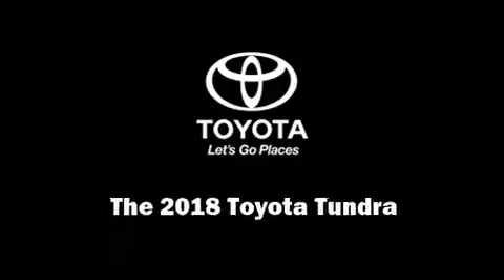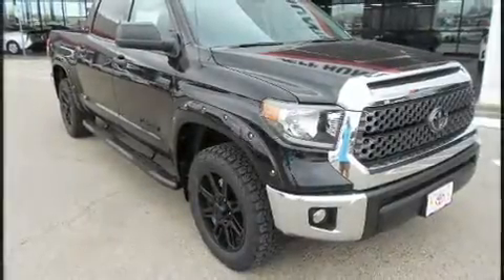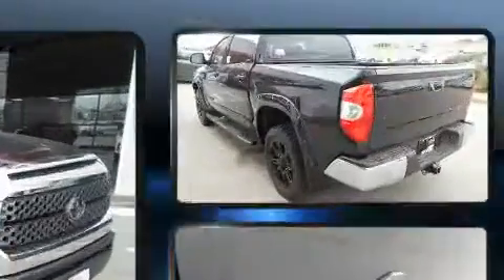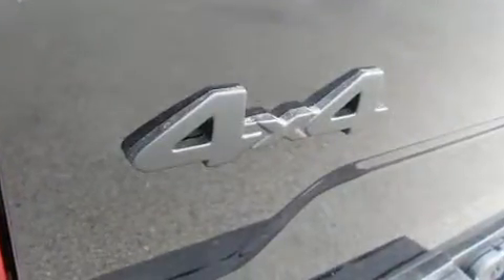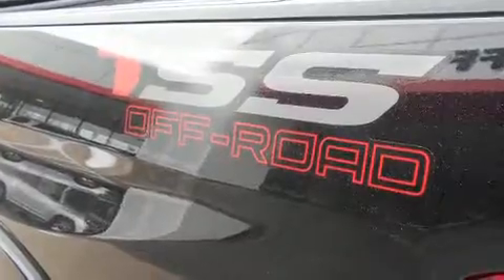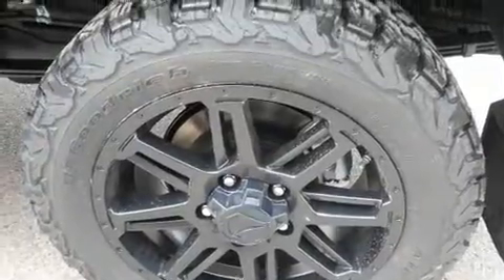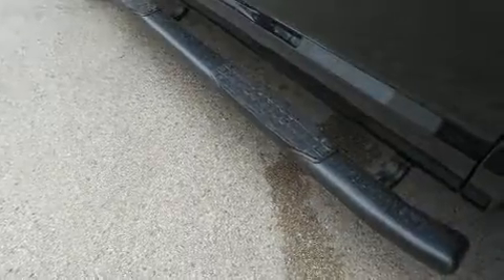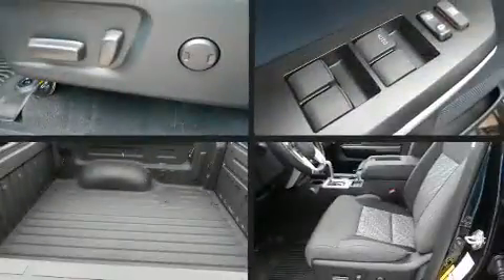2018 Toyota Tundra SR5 5.7L V8 in Waco, TX 76712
Introducing the 2018 Toyota Tundra. It features an automatic transmission, 4-wheel drive, and a powerful 8 cylinder engine. Top features include front fog lights, a tachometer, tilt steering wheel, heated door mirrors, skid plates, an overhead console, a trailer hitch, and much more. Toyota also prioritized safety and security by including: head curtain airbags, front side impact airbags, traction control, brake assist, ignition disabling, and 4 wheel disc brakes with ABS. Adaptive cruise control maintains a pre set distance behind the car ahead of you, simplifying highway driving and enhancing safety. Our sales reps are extremely helpful & knowledgeable. We'd be happy to answer any questions that you may have. Please don't hesitate to give us a call.